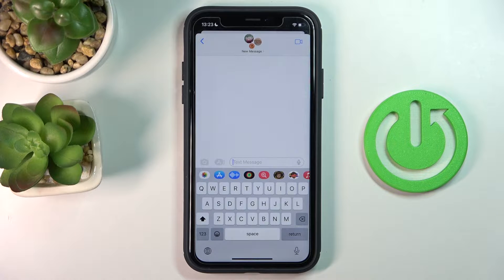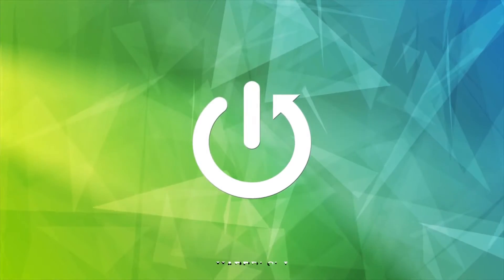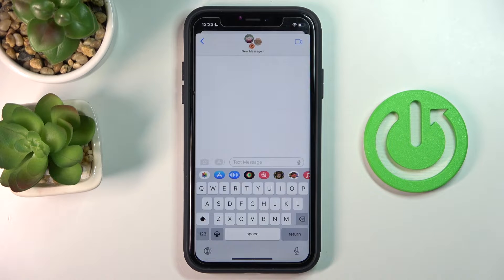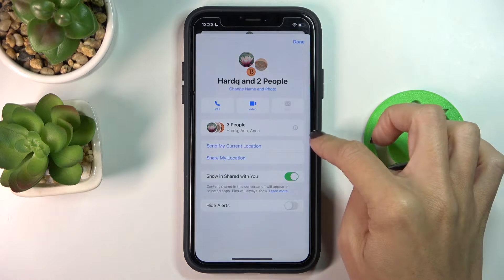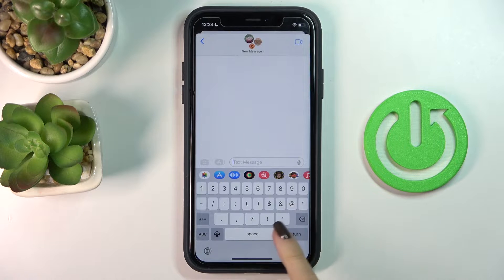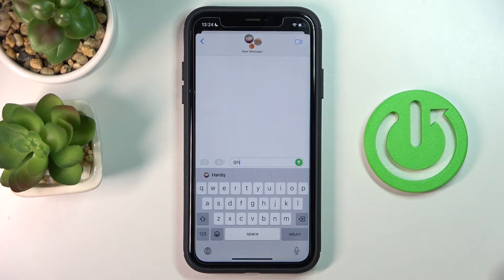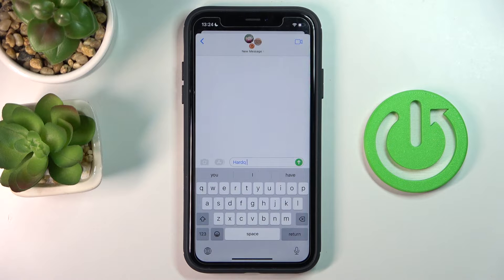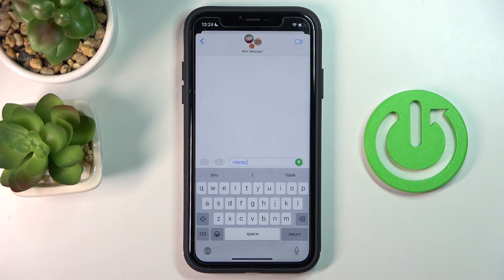iPhone: How to Tag Contact in Group Message | iOS 16 Messages' Tricks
Let's find out how to tag contact in a group message. Press play and learn how to mark particular contact and make sure he pays attention to your message or ask him to comment.

How to Tag Contact in Group Message on iPhone?
How to Manage Group Chat on iPhone?
How to Mark Contact on iPhone?